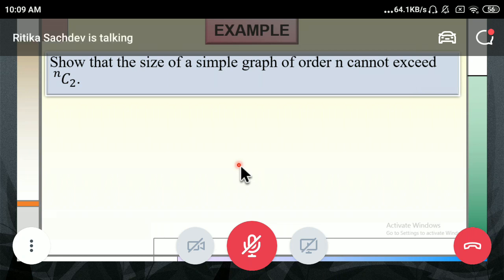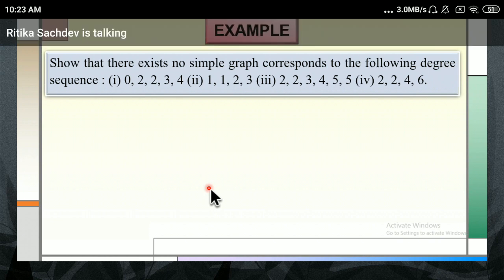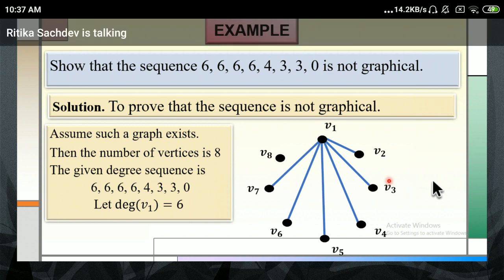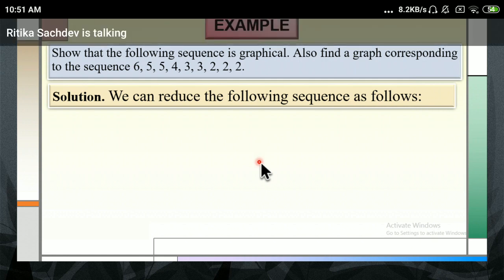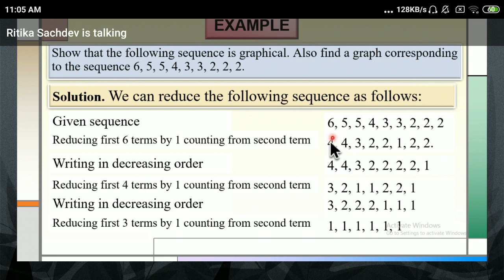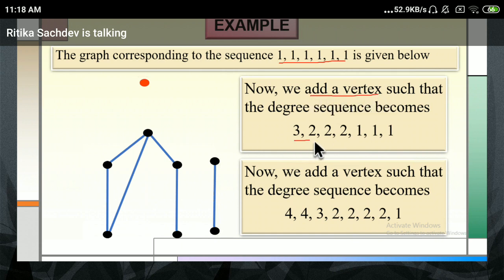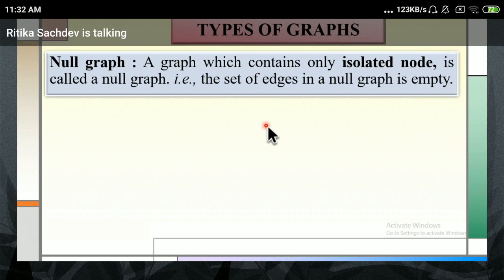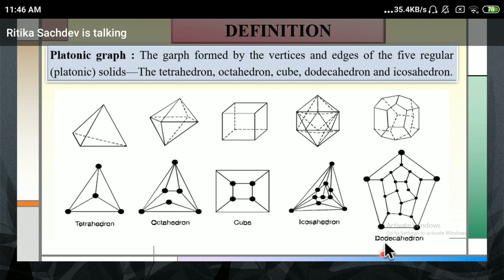RMS + HC + KC MAM 4 NOVEMBER 2020